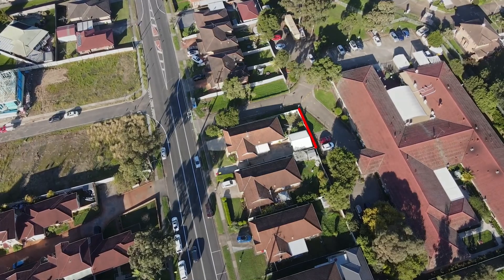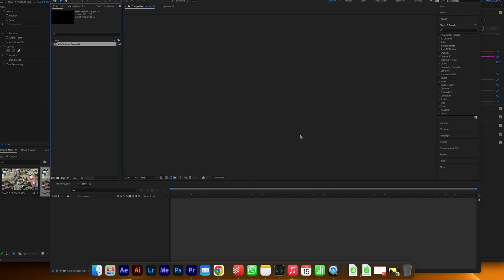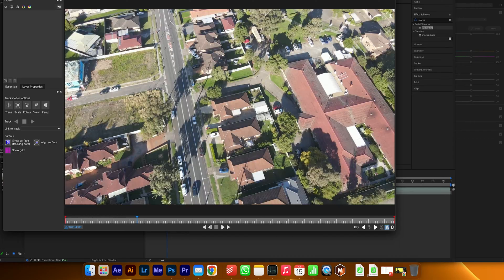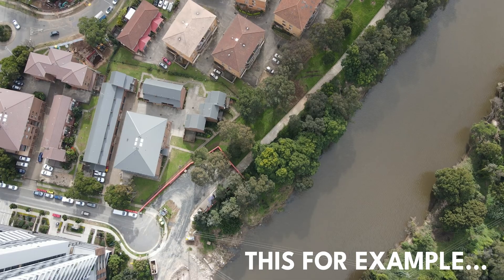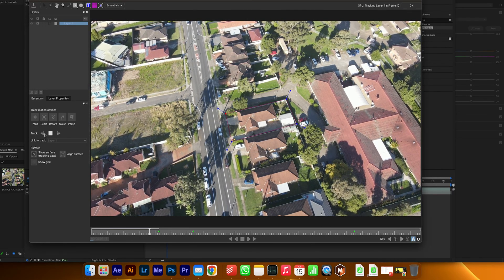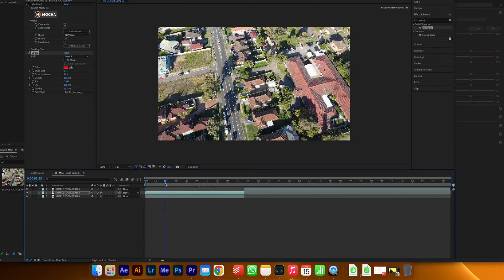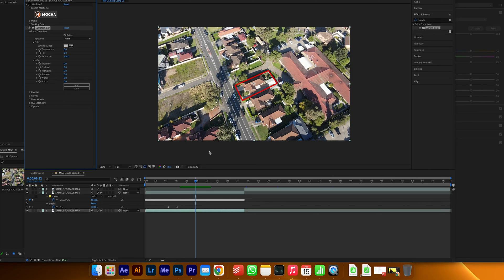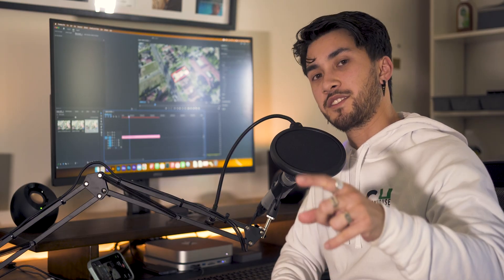How to trace land in a property video (STEP BY STEP)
This will require Adobe After Effects and Premiere Pro

Equipment I use:
Sony A7iii
Sony 16-25mm